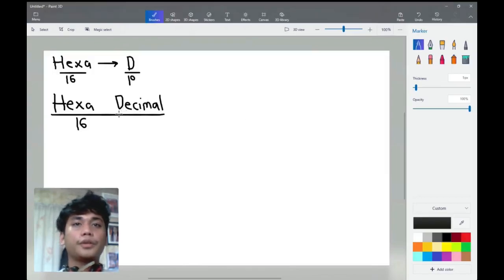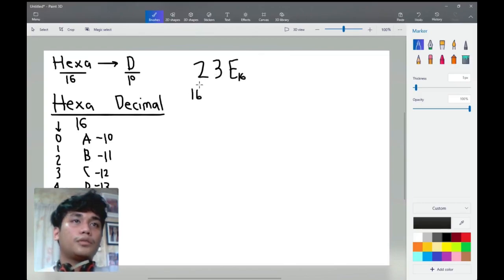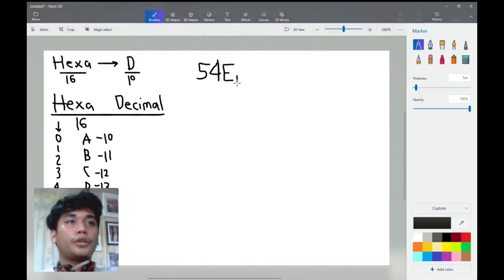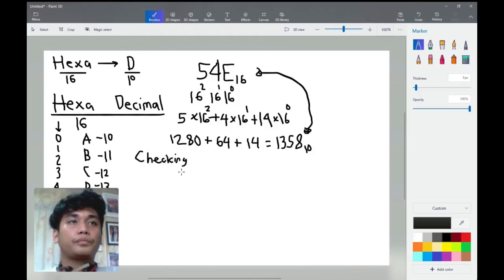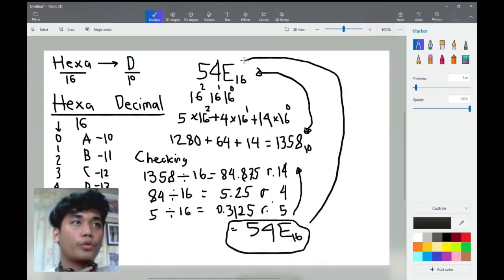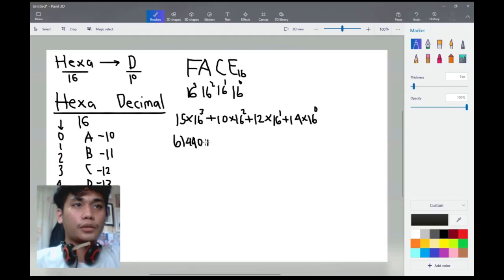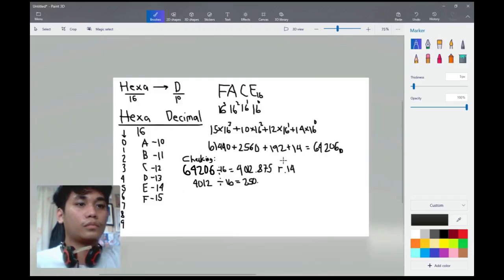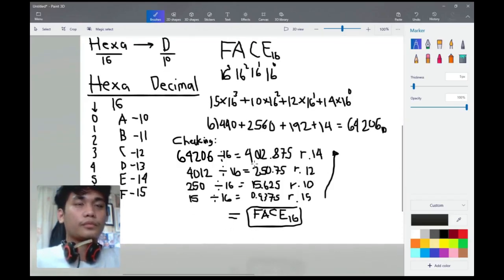Hexadecimal to Decimal Conversion - Philip Desuyo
Hello everyone, today I'll be teaching you how to convert Hexadecimal to Decimal base number.